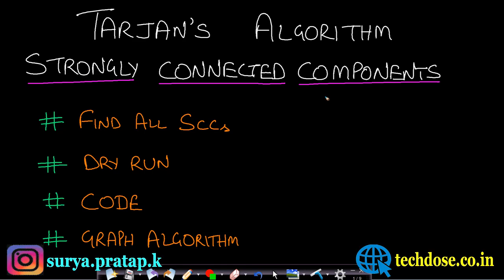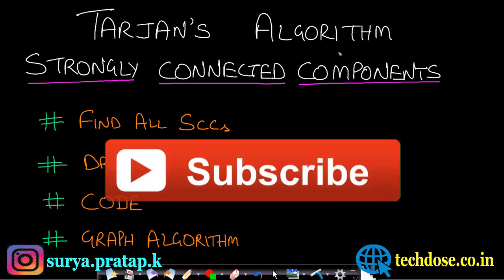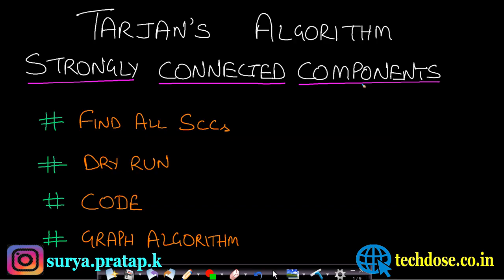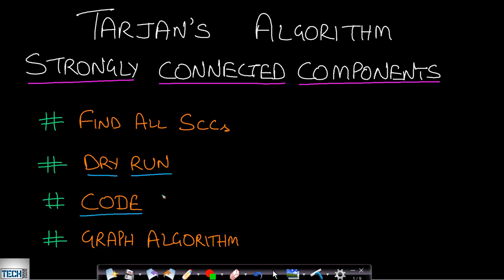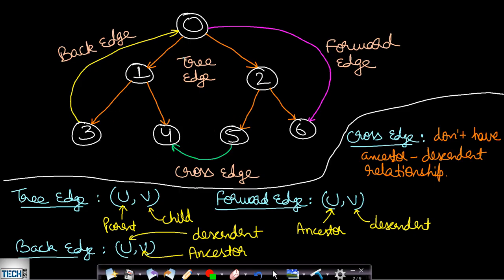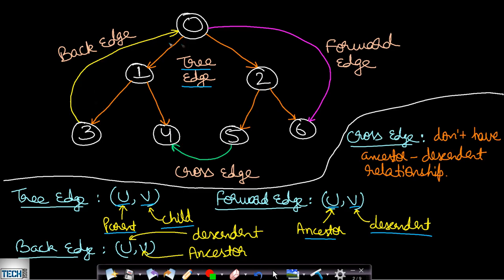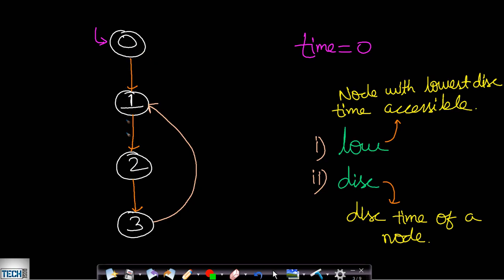Tarjans strongly connected components algorithm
This lecture explains the Tarjans algorithm for finding the strongly connected components in a graph.The previous video explained the same using kosaraju algorithm and link for that is given below.In the tarjans algorithm, we can find all the strongly connected components in just a single traversal of graph.In this video, I have first explained the concepts required to completely understand the reasons behind each step of tarjan's algorithm and then i have shown the dry run example.I have also shown the reason for using low and disc (discovery) time of nodes and how to calculate it with intuition.At the end of the video, I have shown the CODE walk through of this algorithm.This algorithm makes used of Arrays,Stack and a DFS traversal.CODE LINK is present below as usual.